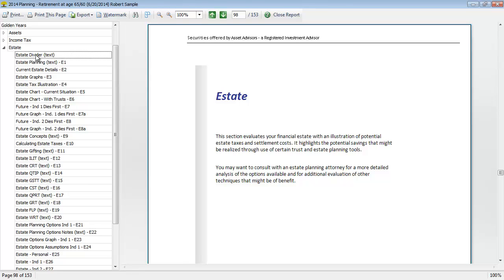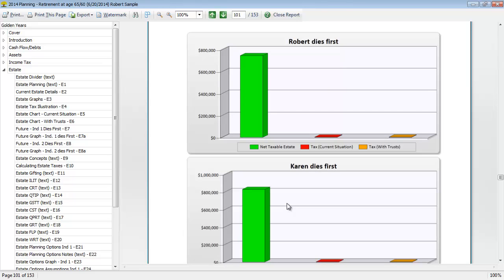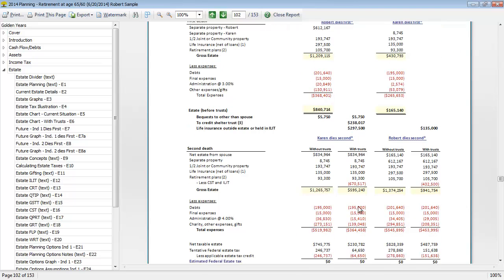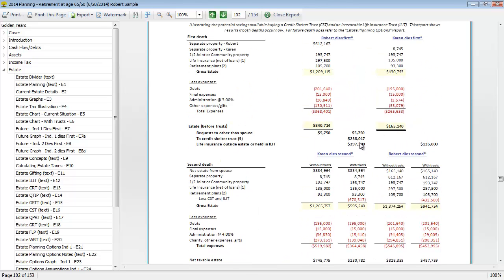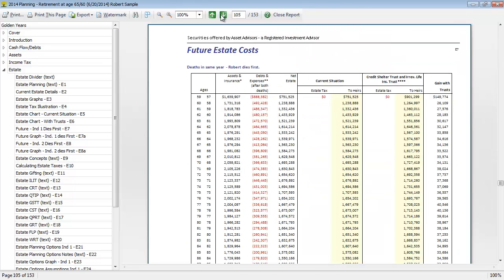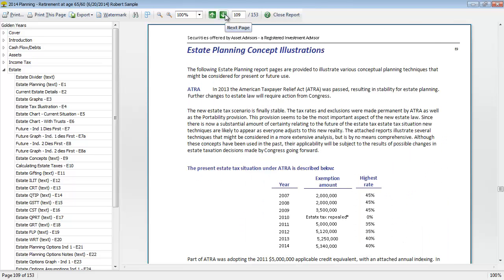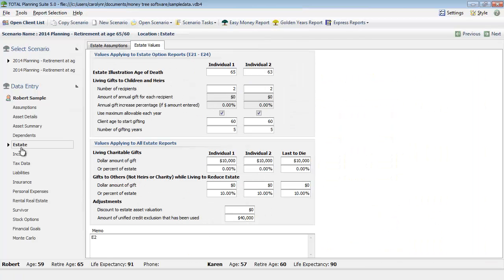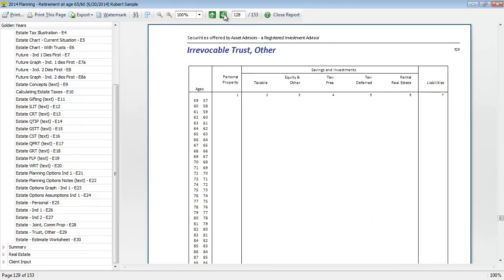Golden Years Reports - Estate Section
This video captures the Estate report section from the full Golden Years training video.